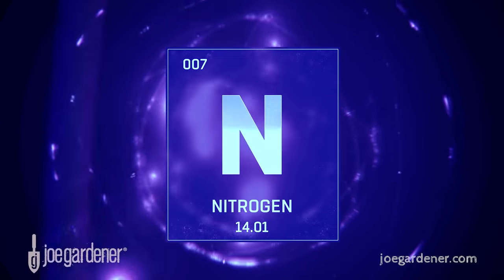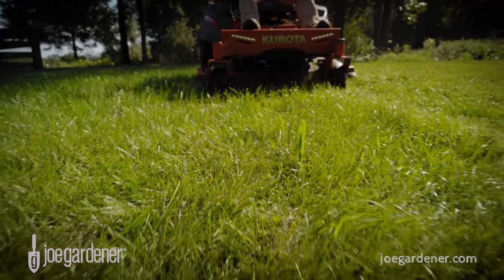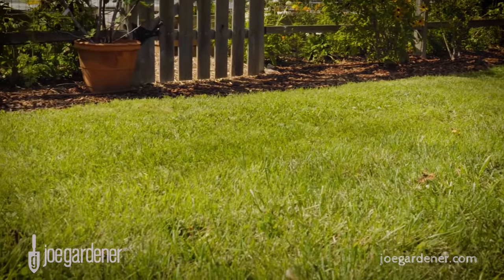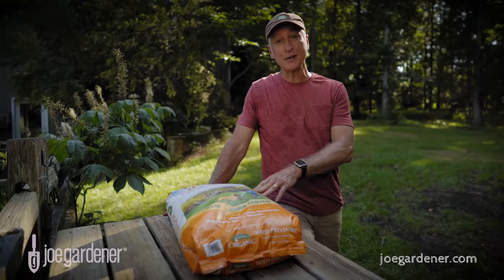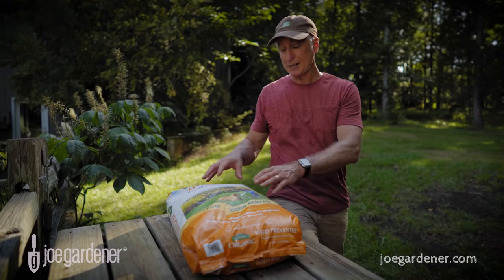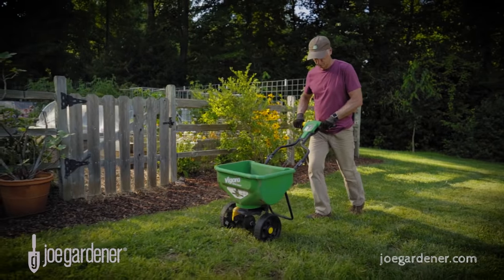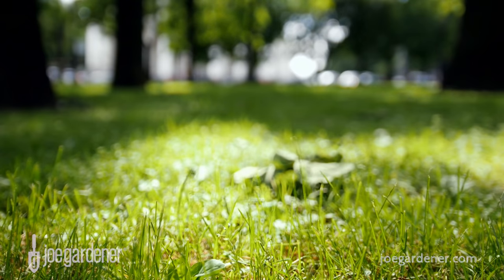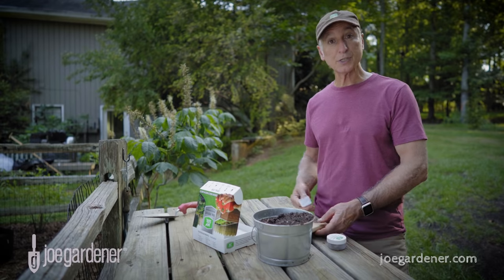Best Natural Lawn Fertilizers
Providing the correct nutrients for your lawn at the correct time and the right amount is essential for the health, vitality, and that deep green color that we love. But, we know not all nutrients are created equal. Listen to  @joegardenerTV  as he goes over the best natural lawn fertilizer options for your lawn.